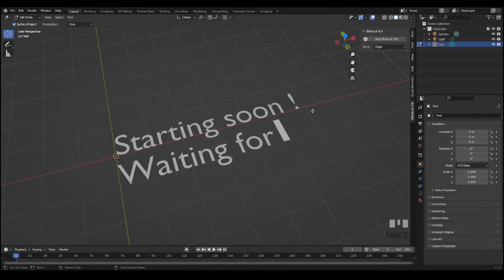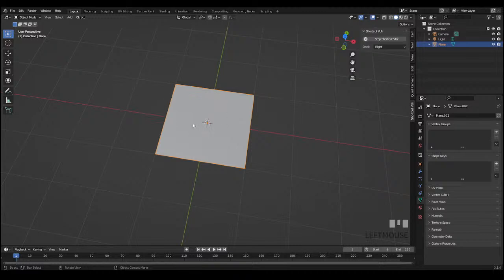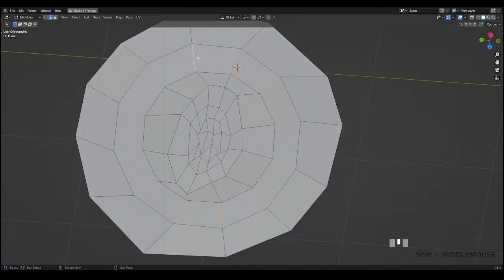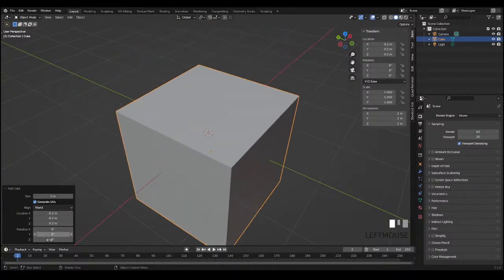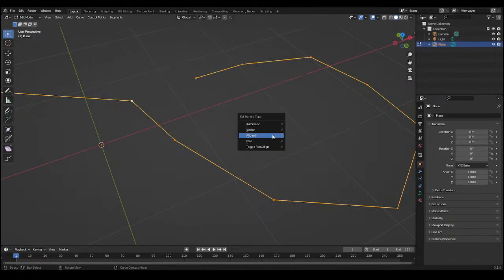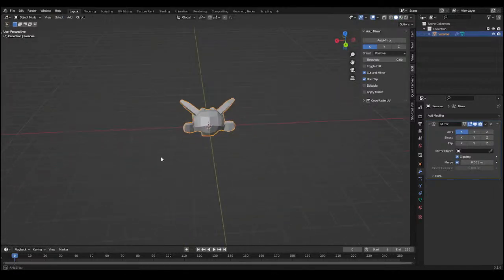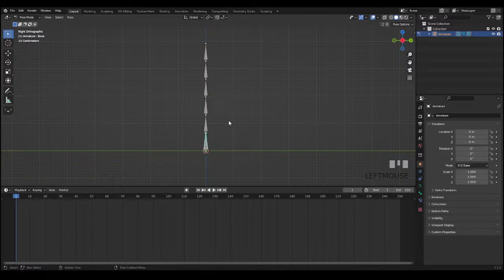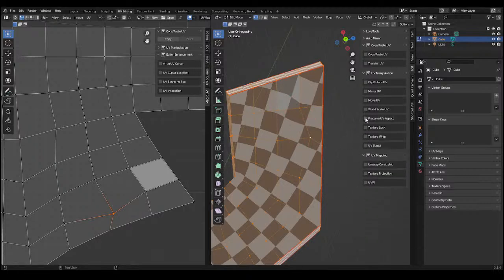Blender Live Tips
An improvised live stream where I'm going to share with you tons of tips and tricks !